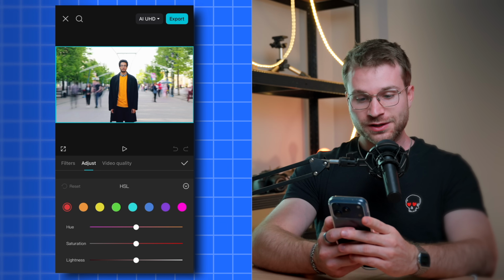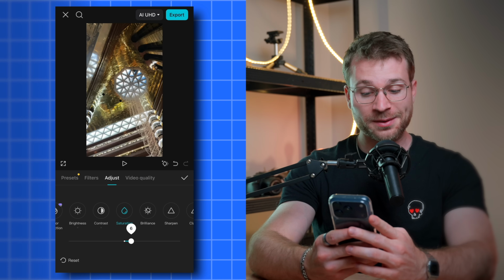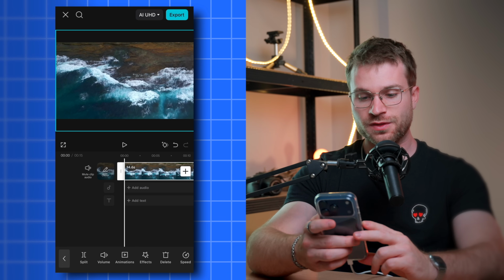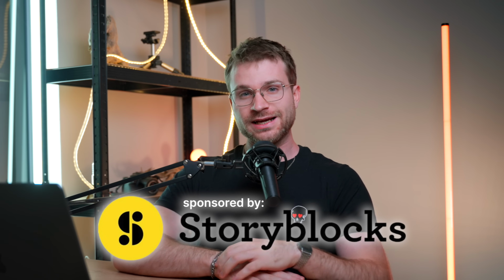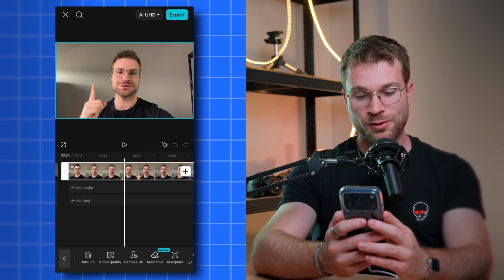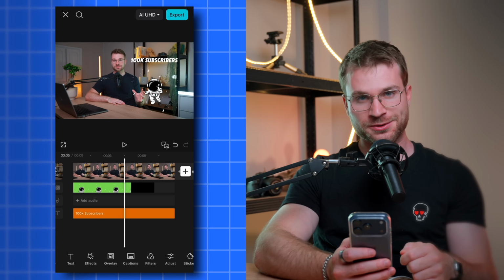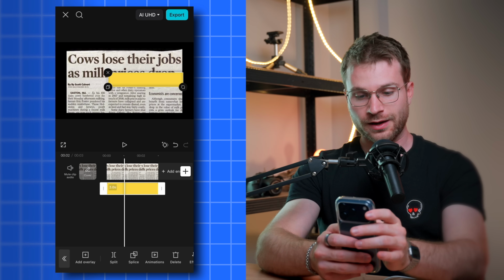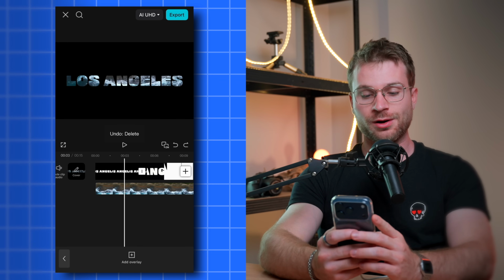20 CapCut Mobile Effects to COMPLETELY Change your Editing 😳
I've put together the BEST Mobile tricks to turn you from a noob to pro in CapCut. Don't miss them! 🔥

In this step-by-step tutorial, learn the best 20 CapCut Edit Tips and Tricks on mobile. Make text or objects move with your subject. Use colour grading to create really cool visual effects. You can even do video in text in CapCut. We cover how to use these effects and more in this CapCut mobile tips and tricks video.

📌 TIMESTAMPS
0:00 Intro
0:34 Remove Watermark
0:49 Colour Isolation
1:37 Templates 😍
2:53 Adjustment Layer
3:58 Smooth Zooms
5:24 Fake Camera Moves
6:02 Adding B-Roll or Animations
7:50 Storyblocks Sponsorship
8:37 3D Camera
9:01 Draw Effect
9:36 Tracking
10:20 Remove Your Background
10:55 Find More Stickers
11:27 Floating Effect
12:15 Fix Bad Audio
12:43 Bonus Offering
13:41 Retouching
14:33 Text Highlighting
15:24 Movie Bars
15:45 Video in Text
16:50 Teleprompter
17:14 Undo Button